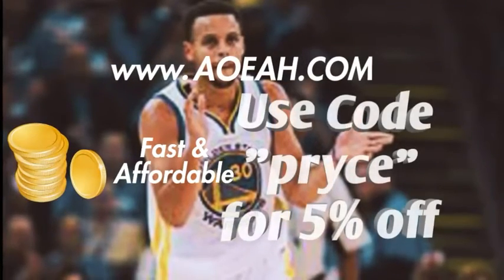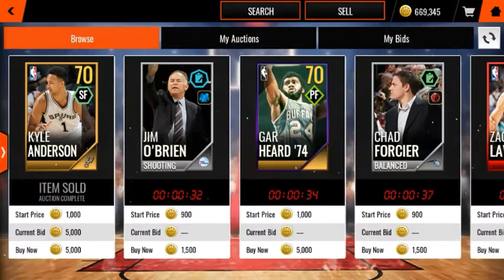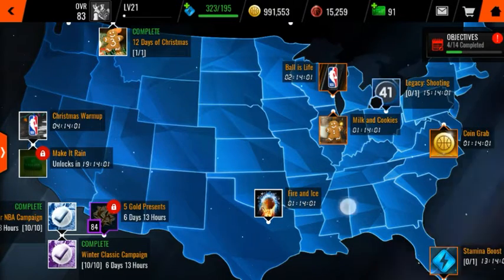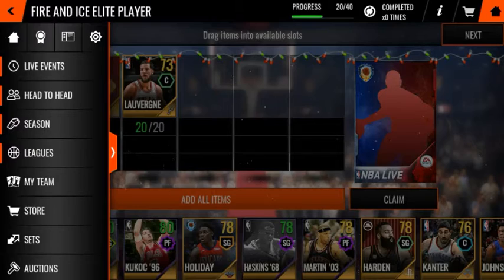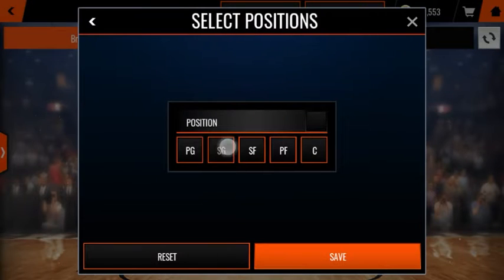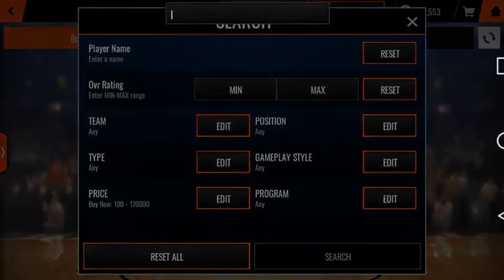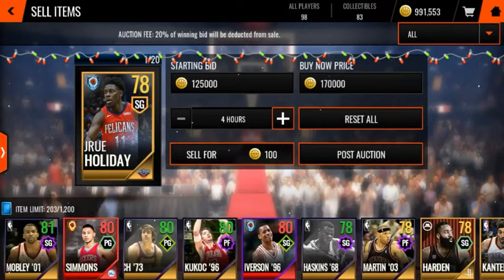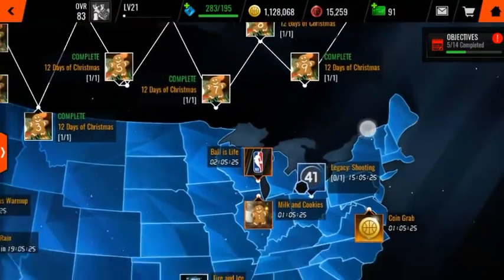How I made a MILLION coins on NBA Live Mobile in ONE day!!!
If you're reading this I hope your having a great day🙏